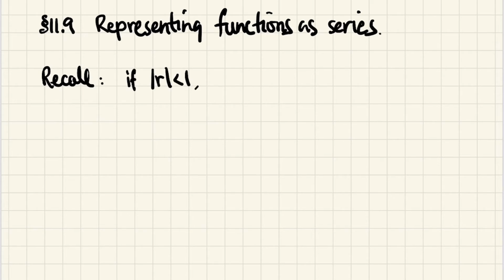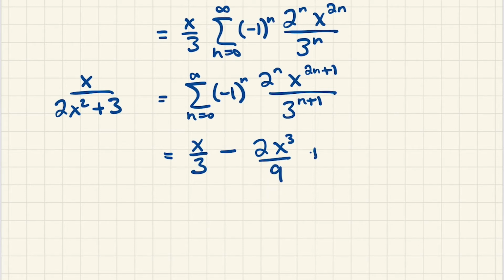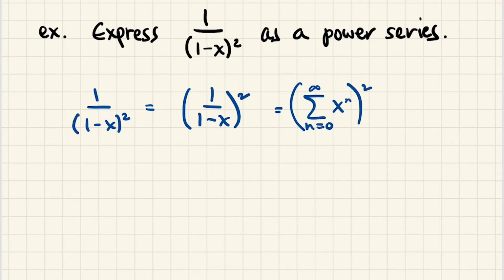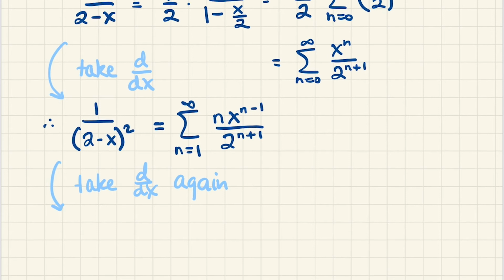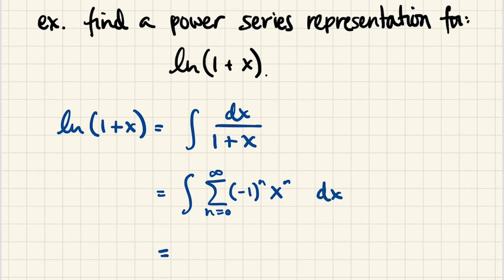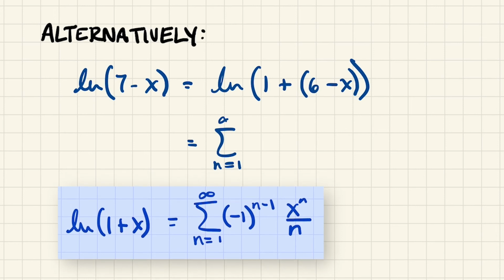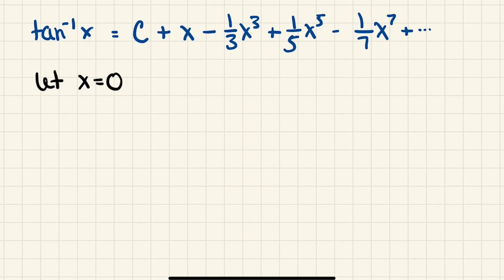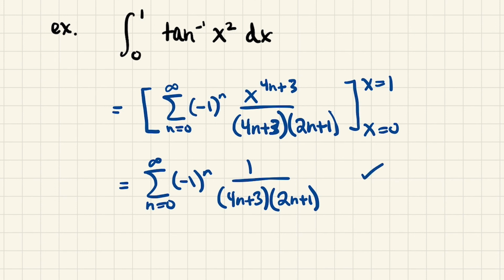Math 3B 11.9 Representing Functions as Power Series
0:00 Intro & Example
4:39 Example
10:59 Example
13:06 Example
17:48 Example
22:39 Example
25:44 Example
29:41 Example
37:22 Example
42:31 Example